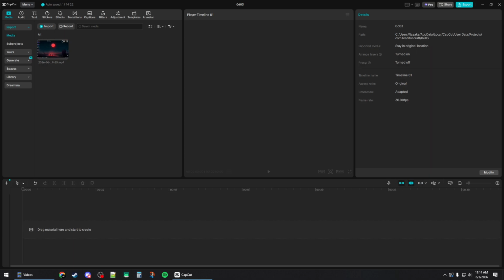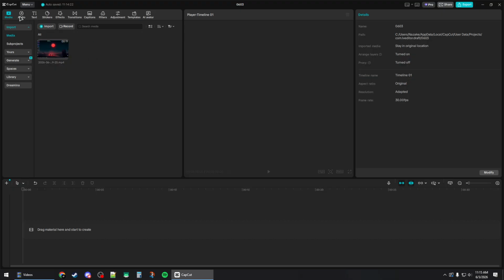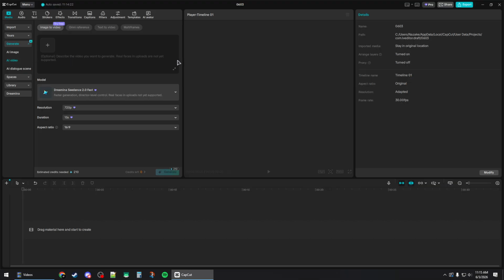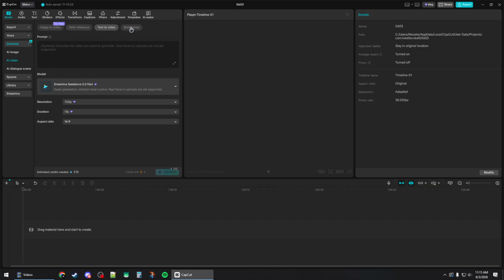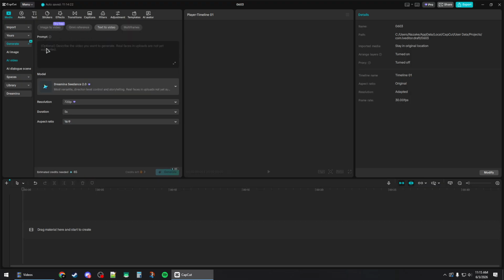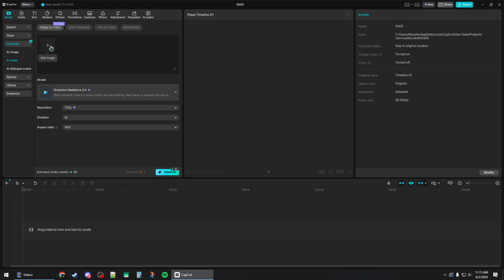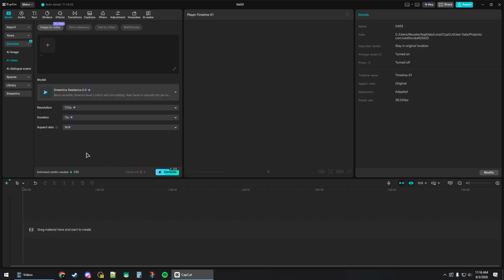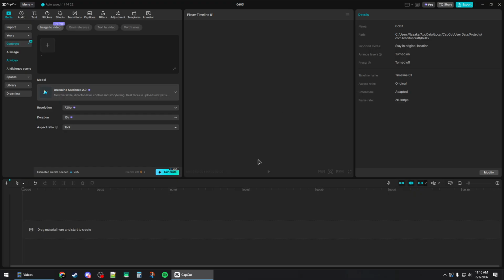How to Use CapCut AI Video Generator